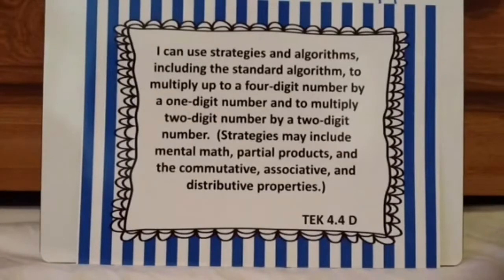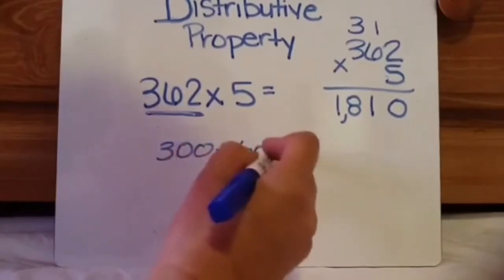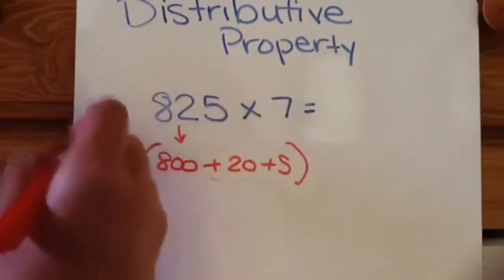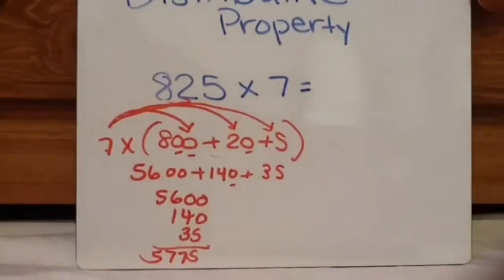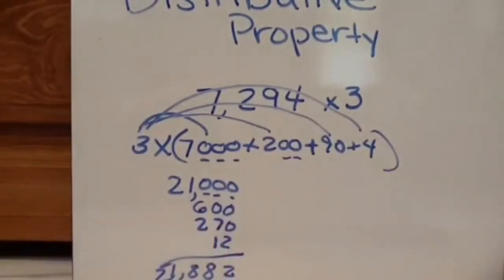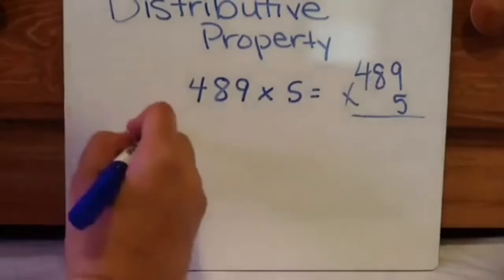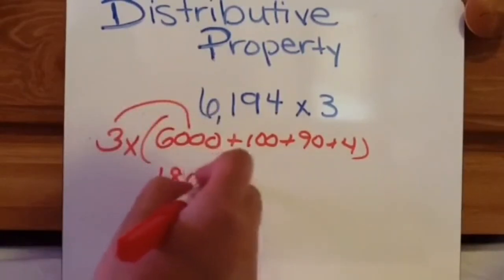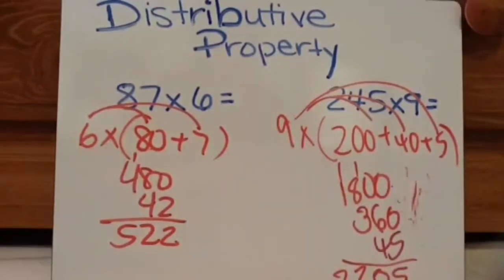The Classroom | Episode 5 | TEK 4.4 D | Multiply Using Distributive Property